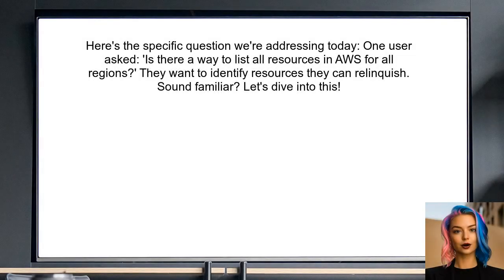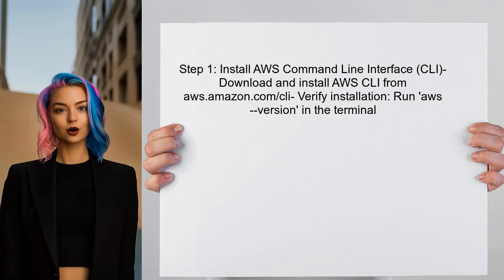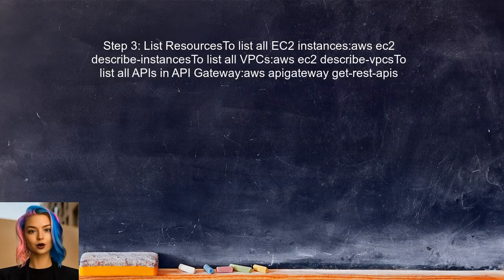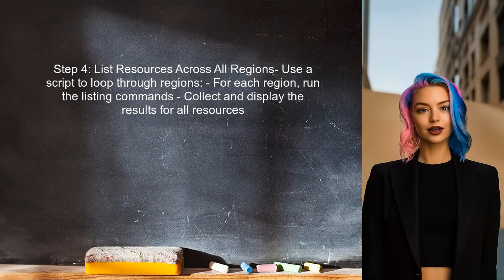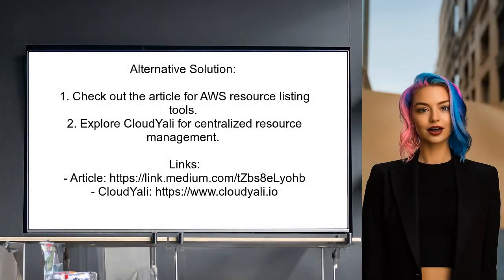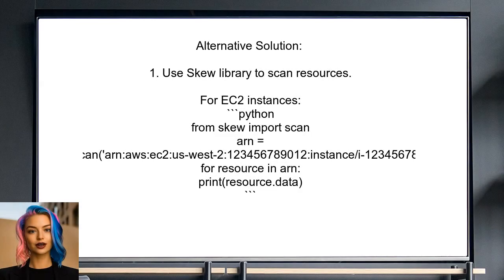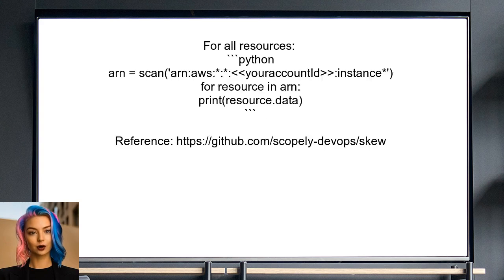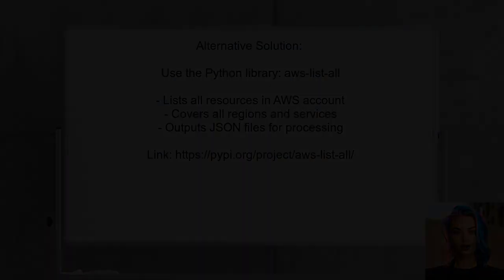How to List All AWS Resources: A Comprehensive Guide for Cloud Users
In this video, we dive into the essential topic of listing all AWS resources, a crucial skill for cloud users managing their infrastructure. Whether you're a beginner or an experienced cloud architect, understanding how to effectively inventory your AWS resources can enhance your operational efficiency and improve resource management. Join us as we explore various methods and tools to help you gain complete visibility into your AWS environment.

Today's Topic: How to List All AWS Resources: A Comprehensive Guide for Cloud Users

Related to